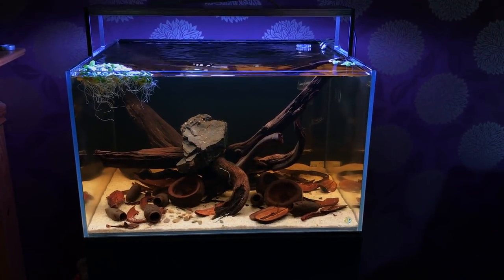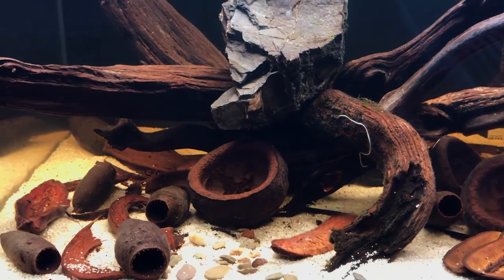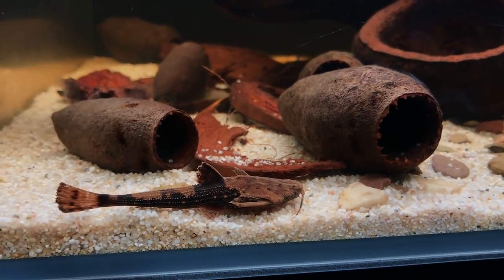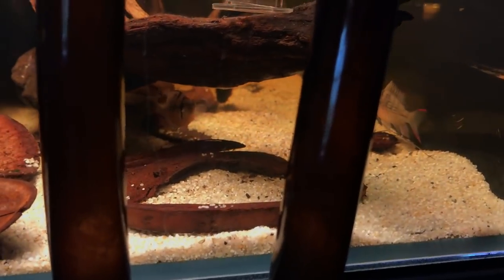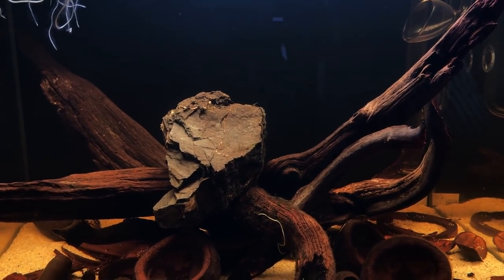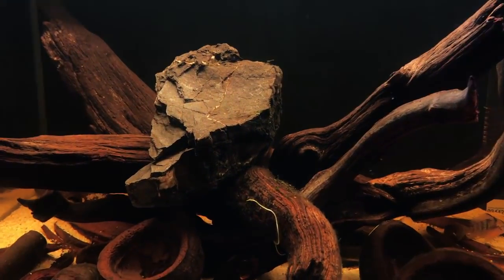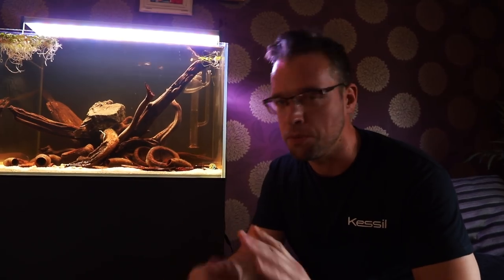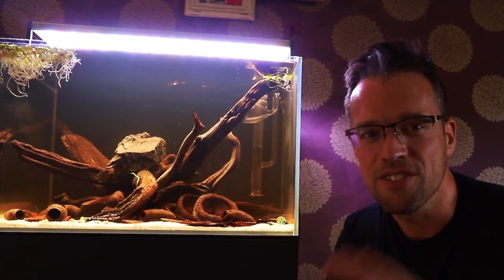Blackwater Aquascape - Fish Added!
Second part of my new South American themed blackwater biotope aquascape aquarium featuring Barry the Banjo catfish!

Botanicals used from Tannin Aquatics / Blackwater UK

Coco curls
Monkey pot
Tartaruga pod
Terra sorrindo
Savu pod